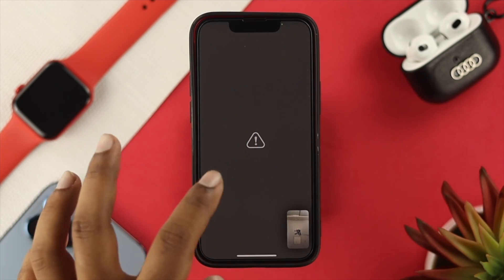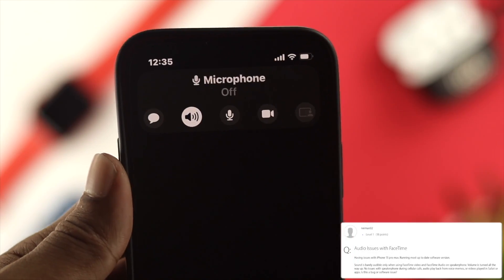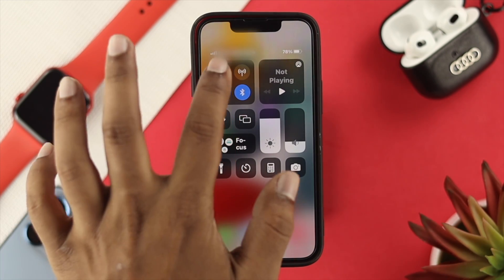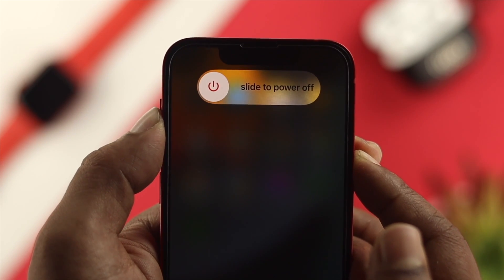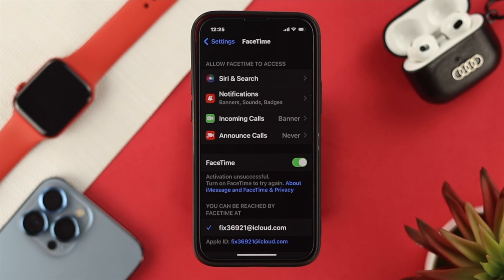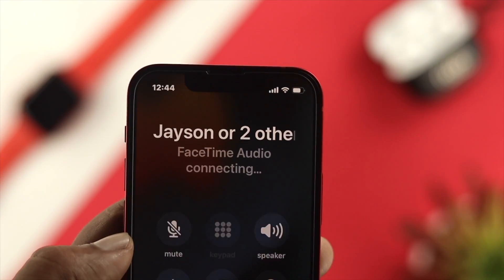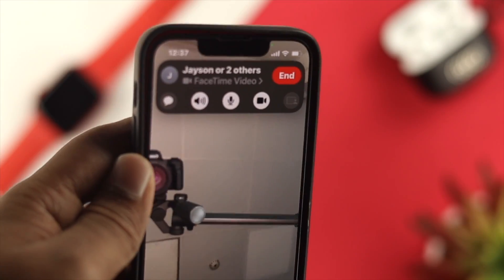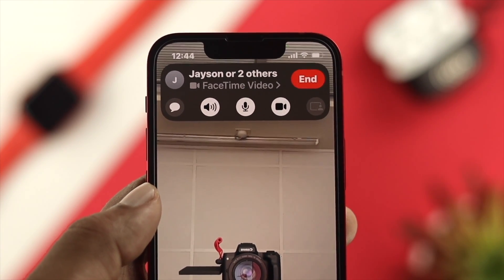Facetime Audio or Video Call Not Working? - Fixed on Latest iOS!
Are you having issues with FaceTime Audi or Video Calls after the new iOS update? In this video we will show you how you can Fix Audio/Video call not working on iPhone after new iOS update easily.

0:00 Overview
0:38 Refresh Internet
0:55 Force Restart
1:23 Reactivate FaceTime
2:06 Change Network
2:26 Check Microphone